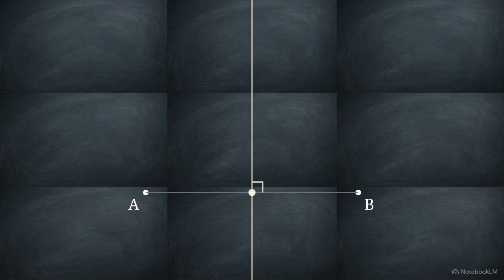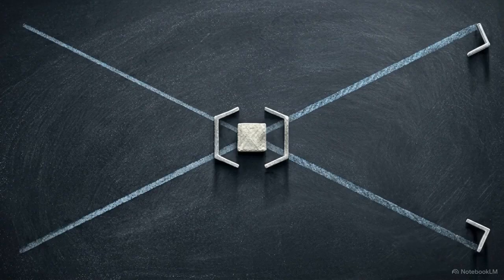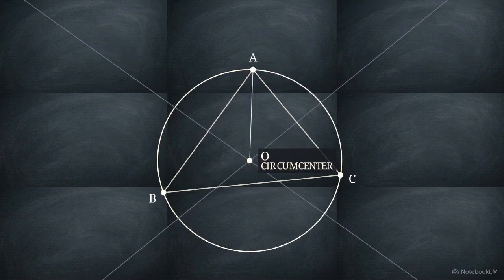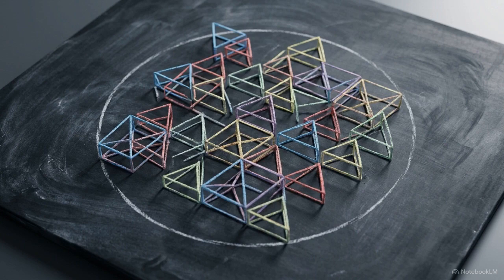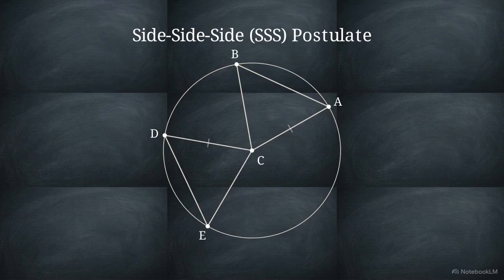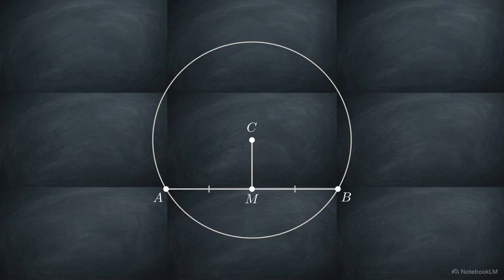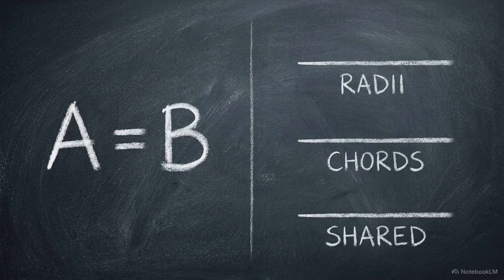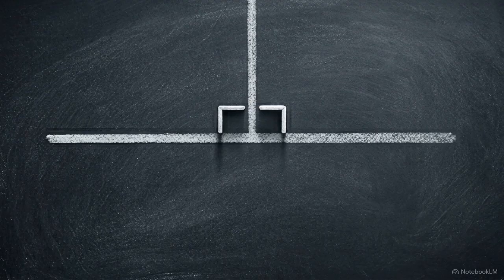Ganita manjari Grade 9 Chapter 5 - I’m Up and Down, and Round and Round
Grade 9 CBSE new maths